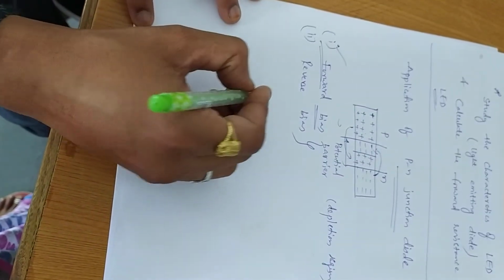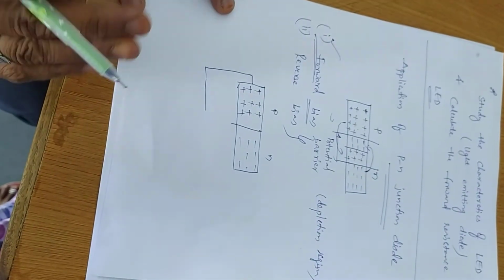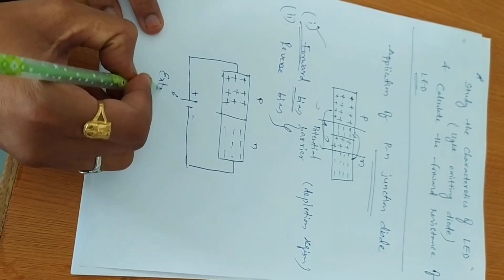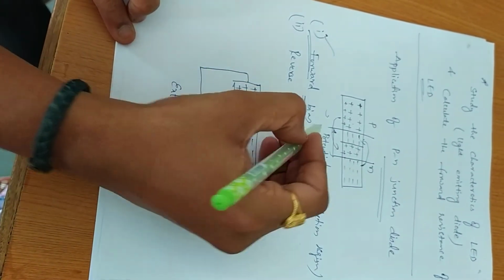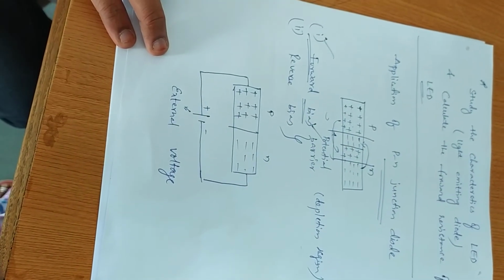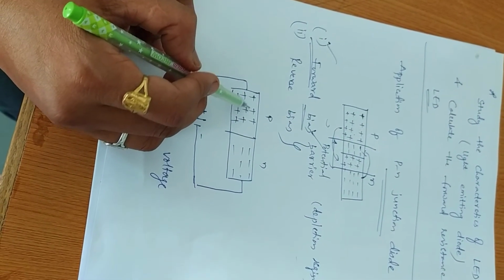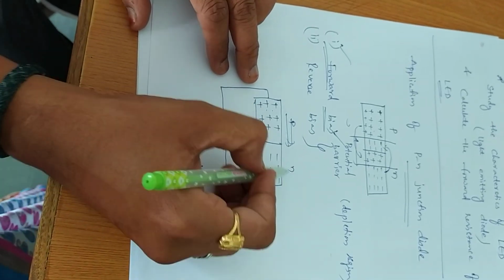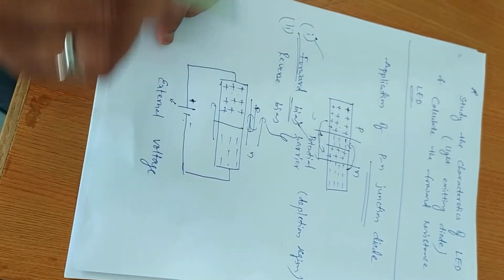LED experiment -1